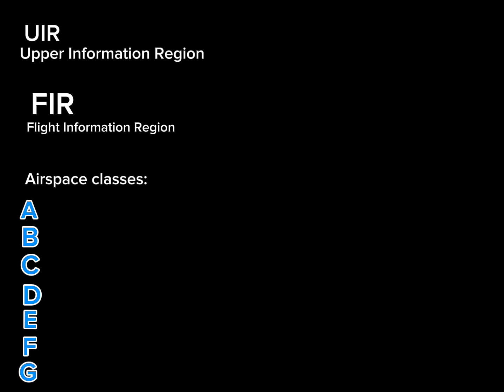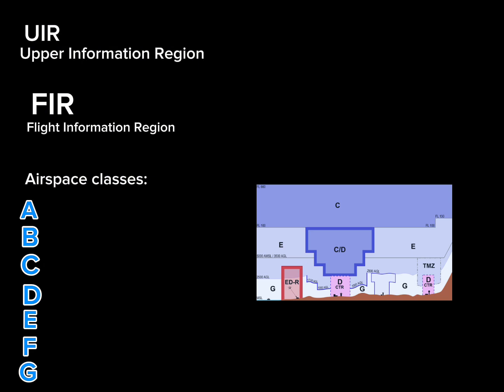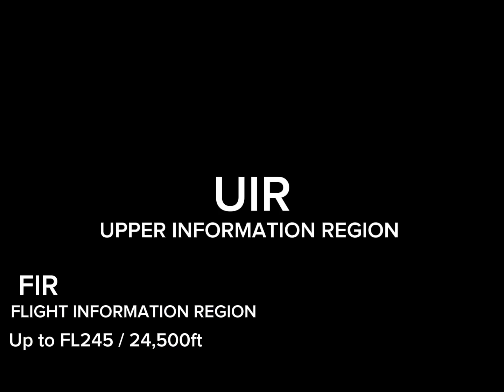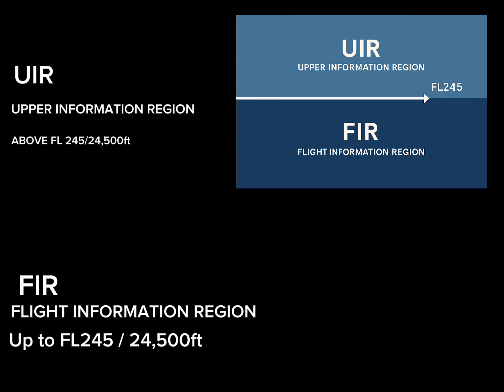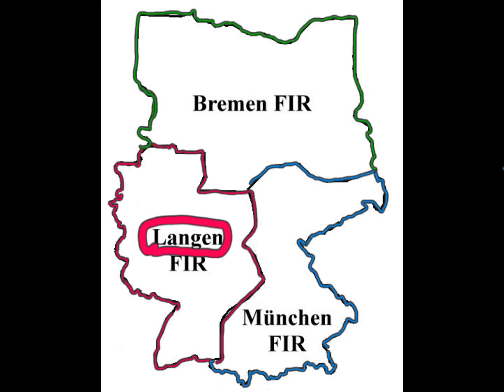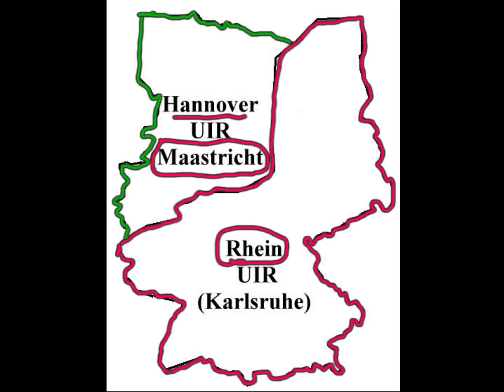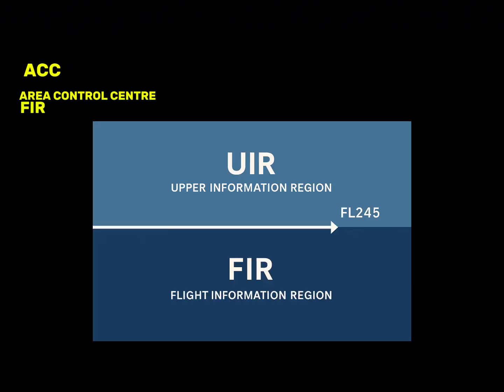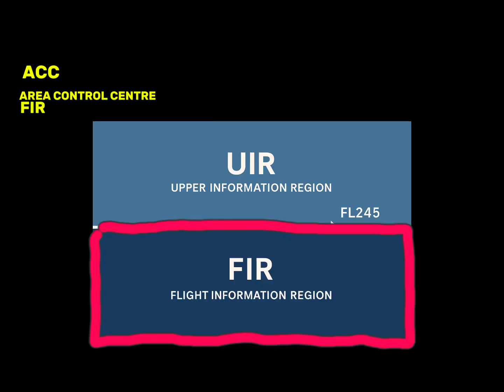The different airspaces UIR and FIR! All you have to know!✈️